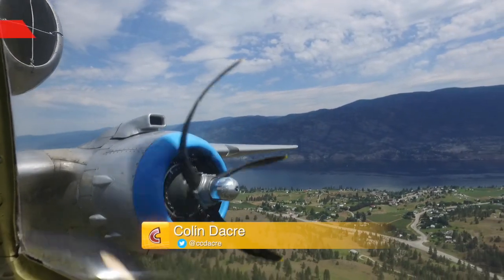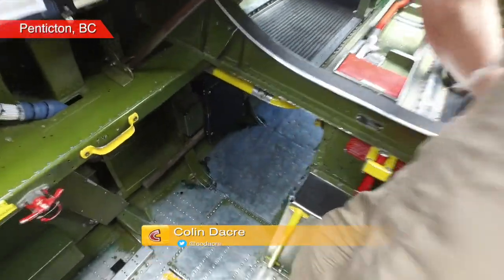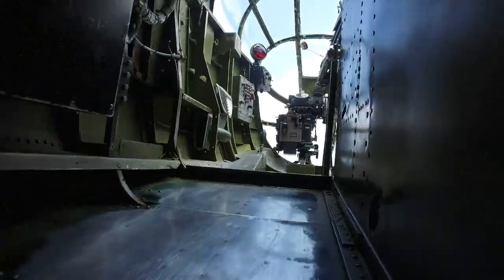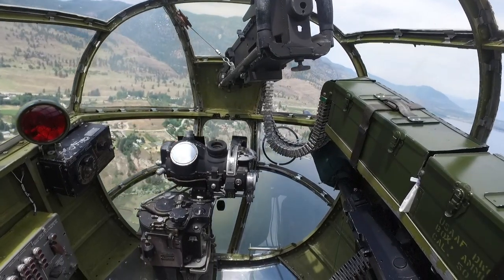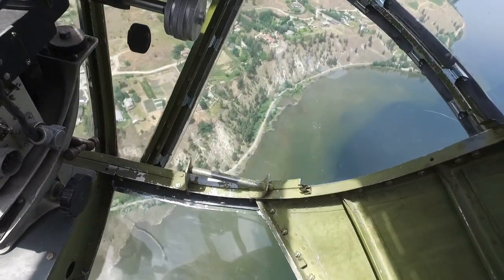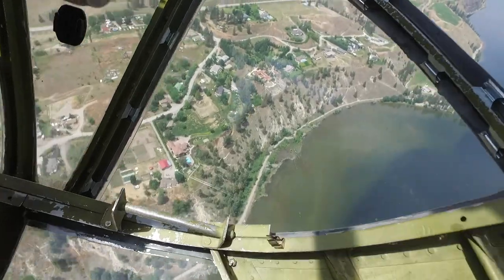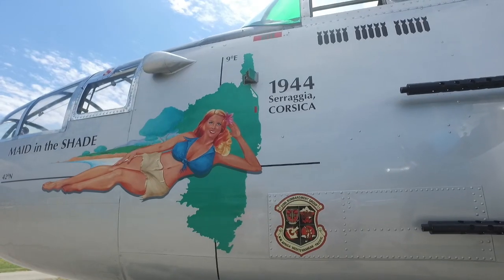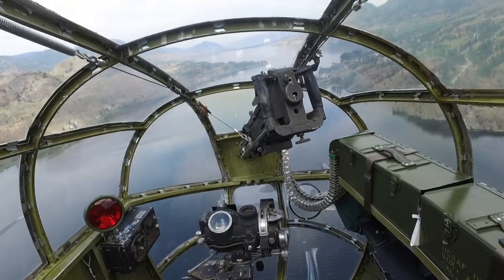Warbird circling Penticton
A world war two B25J “Maid in the Shade” bomber is in Penticton until July 2.